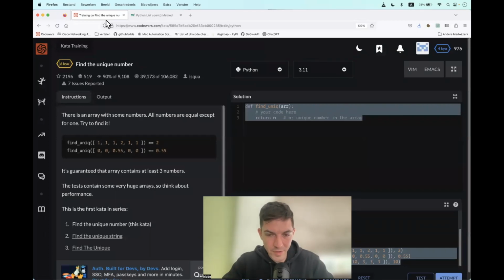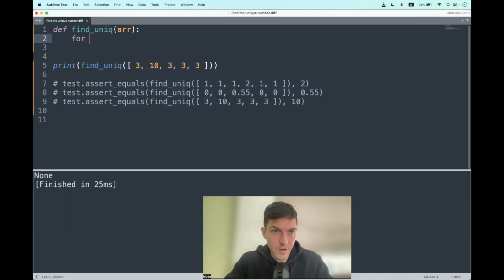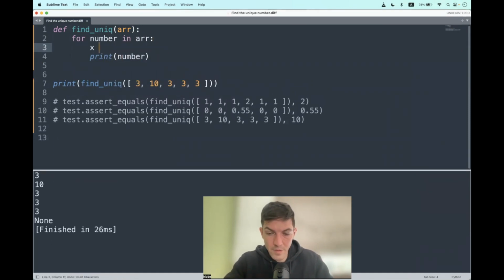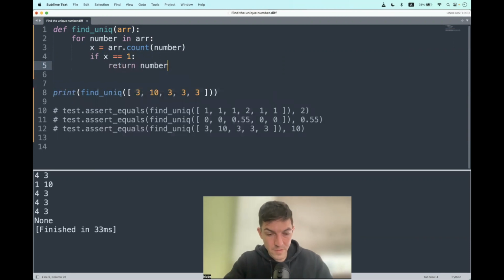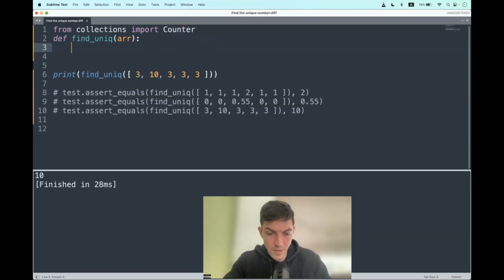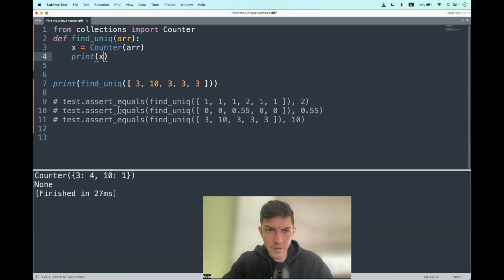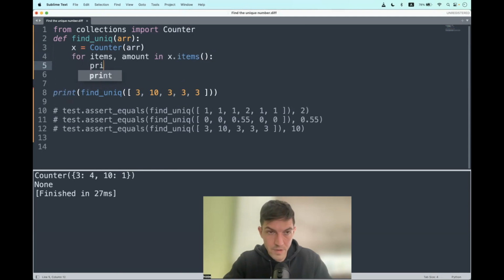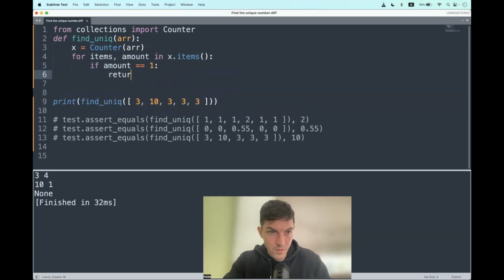Codewars (Python🐍) | Find the unique number | kyu6